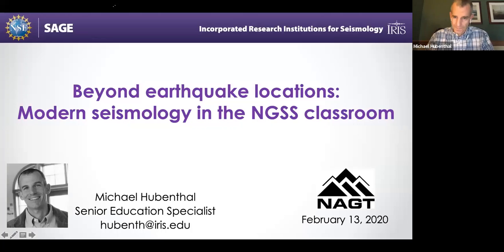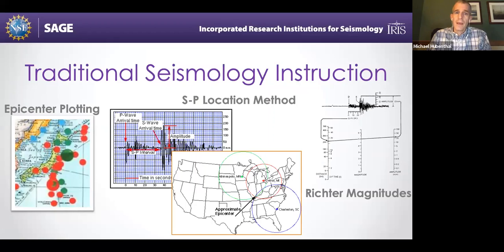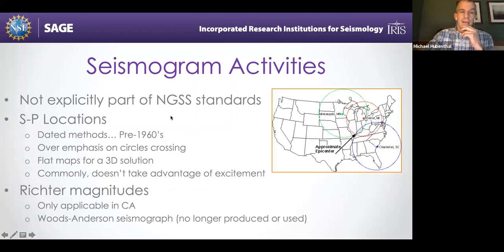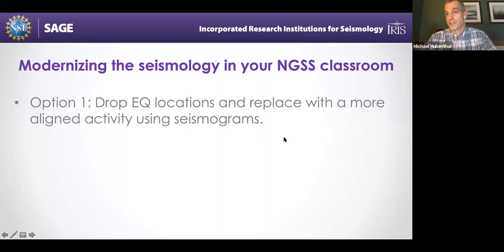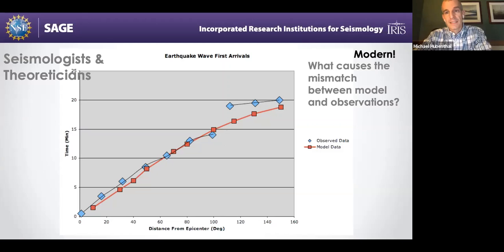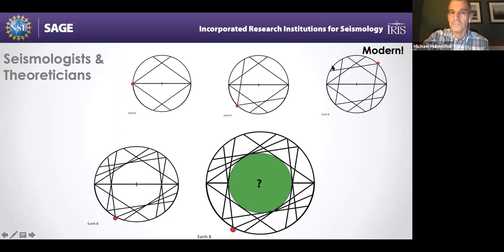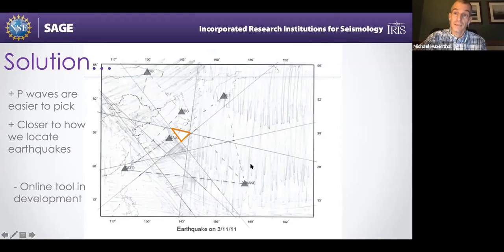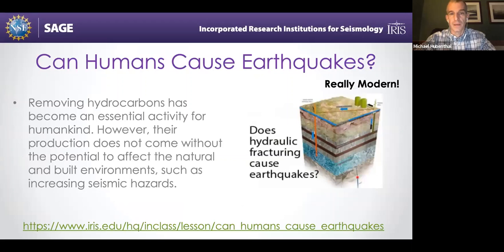Beyond Earthquake Locations: Modern Seismology in the NGSS Classroom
Does modern seismology fit within the NGSS? If so, where and how? Explore how Marsquakes, icequakes, induced seismicity, models of Earth's deep structure, and more integrates into the NGSS structure.

Presenters:
Michael Hubenthal, IRIS